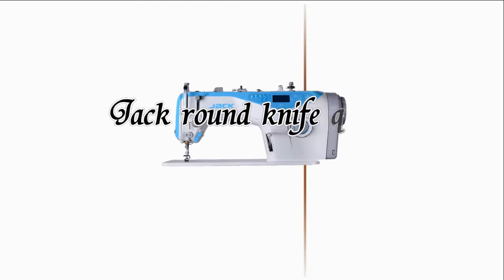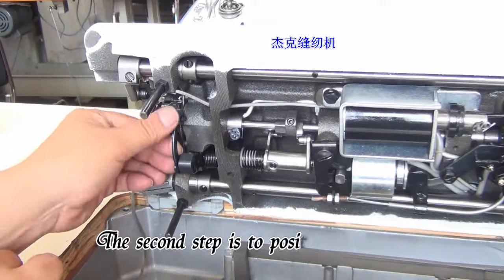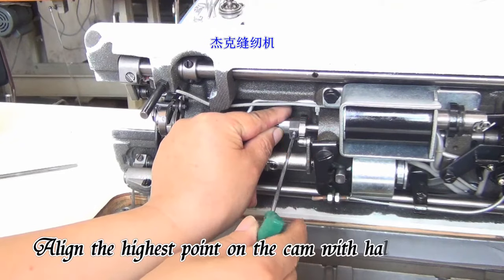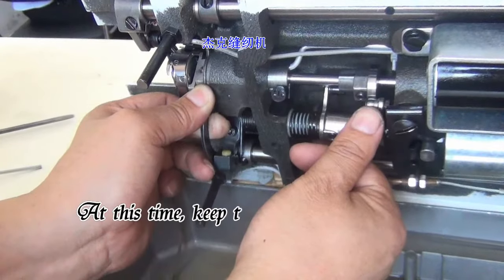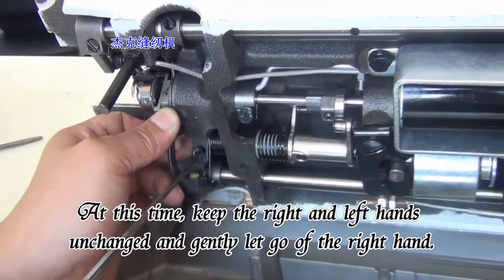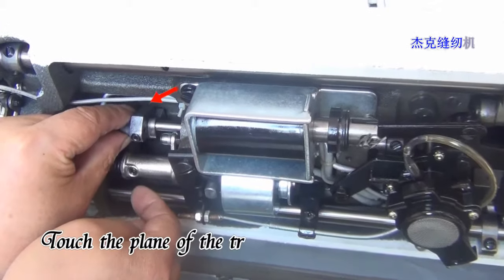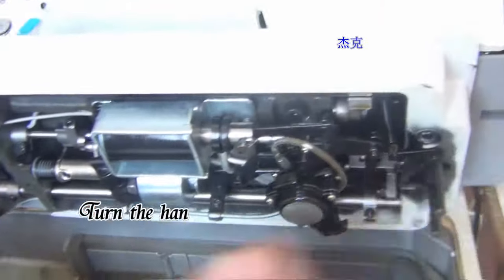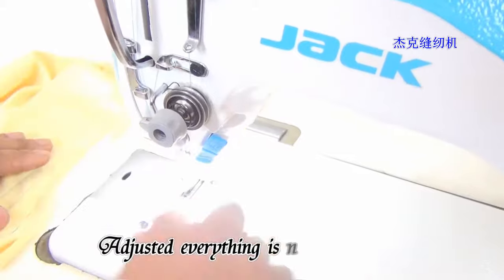A4 Lockstitch| Round knife quick adjustment method